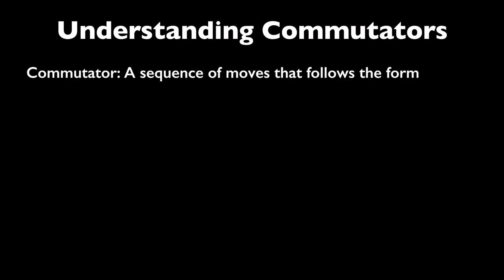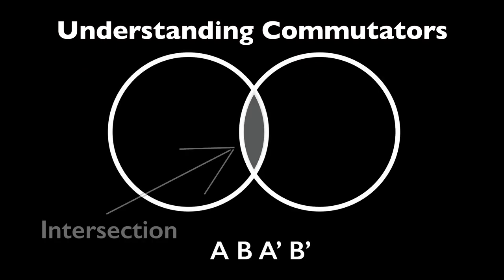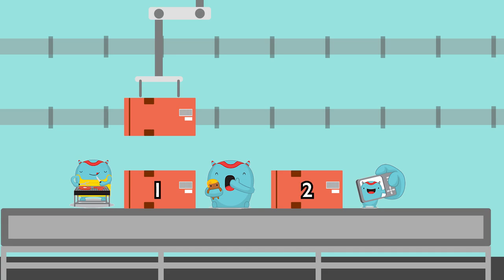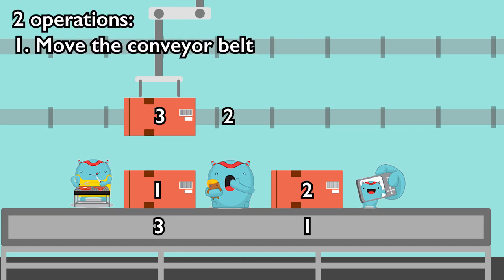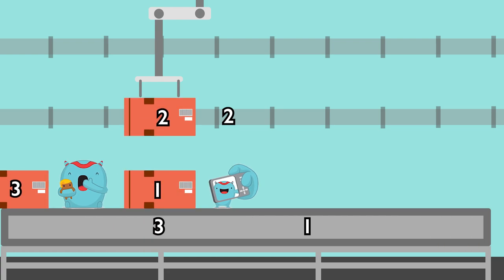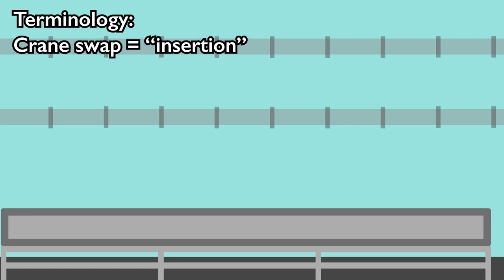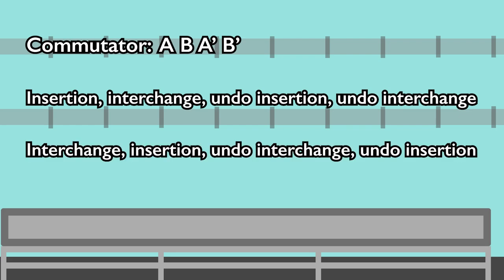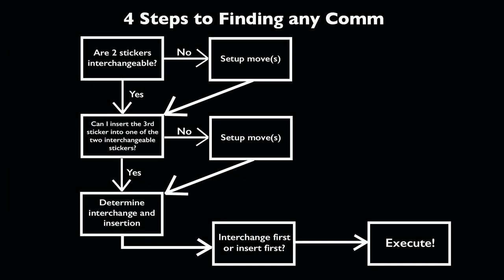3-Style Tutorial Part 1: The Basics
Learn 3-style! 3-style is currently the fastest blindsolving method.

See pinned comment for another explanation of whether to insert first or interchange first.

There were some topics that I didn't get to explain as thoroughly as I wanted to, but that's what part 2 is for.

Although this tutorial is geared towards BLDers, FMCers can also learn commutators for insertions.

Part 3: How to learn 3-style [coming soon]
Commutators for bigBLD [coming soon]